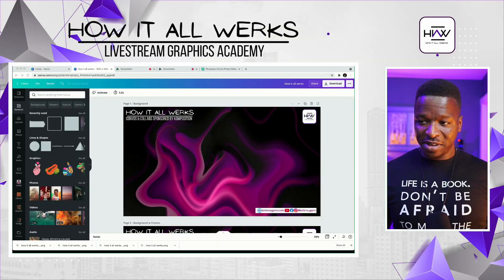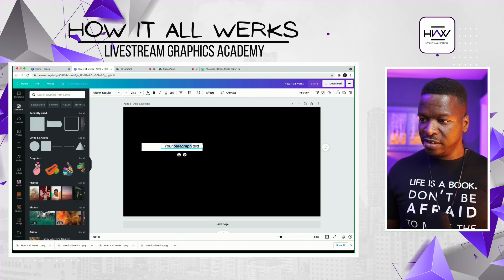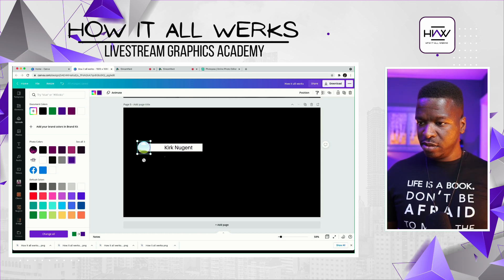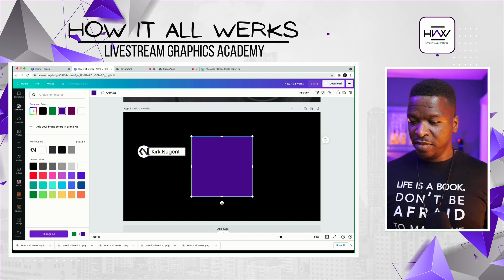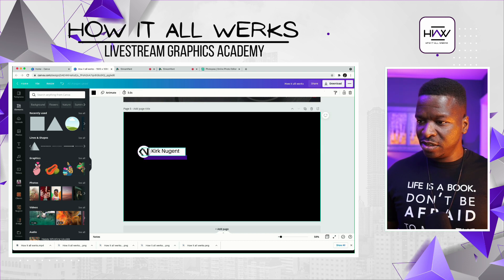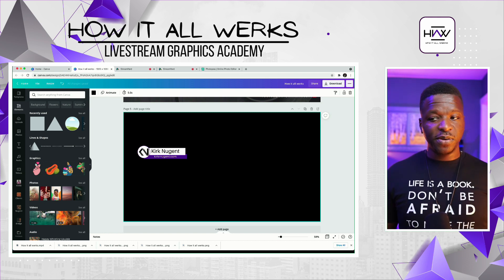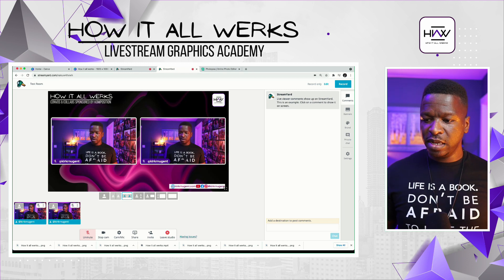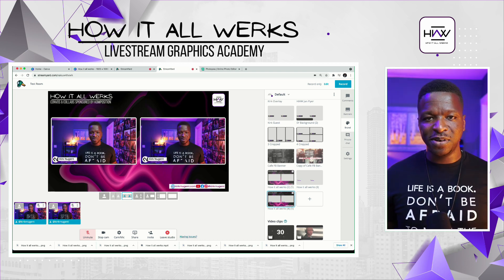HOW TO CREATE CUSTOM LOWER-THIRDS FOR YOUR LIVESTREAM | HIAW Livestream Graphics Academy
This is Video 3 of 5 from our Livestream Graphics Academy where we walk you through step-by-step to create Custom Lower-Thirds AND a Bonus Overlay for your livestream/web show.  Tune in each day this month for another installment of the Academy.